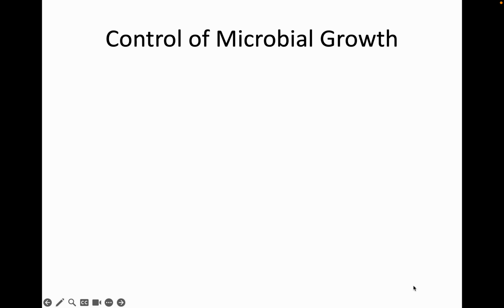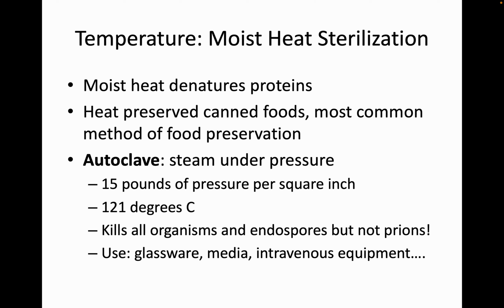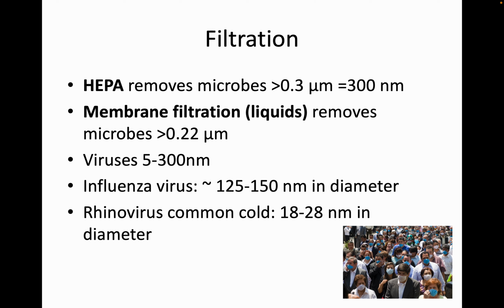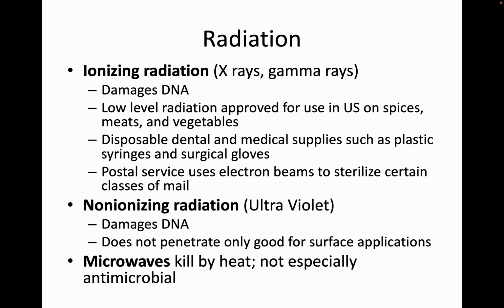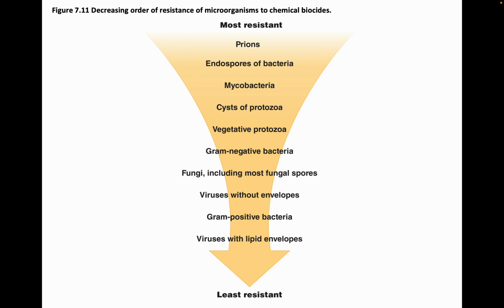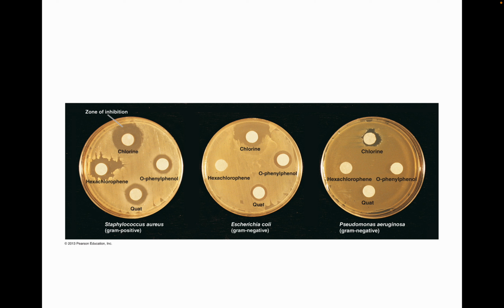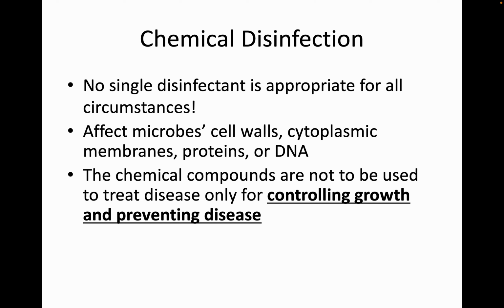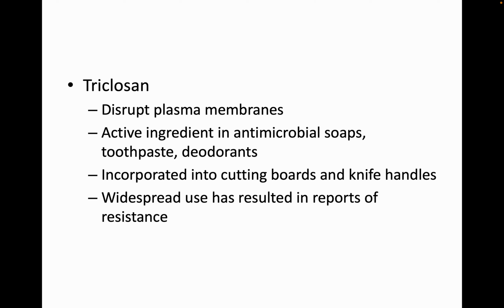Ch 7 Control of Microbial Growth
A lecture on how microbial growth can be controlled.